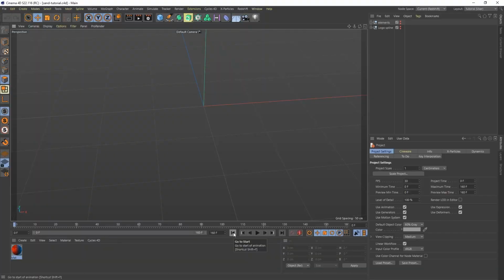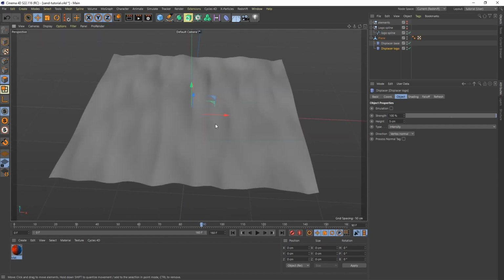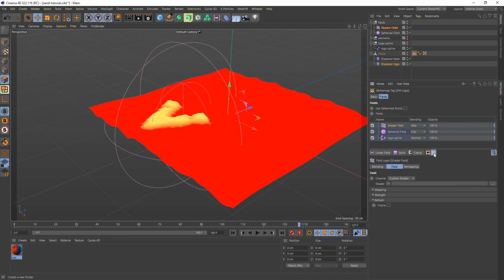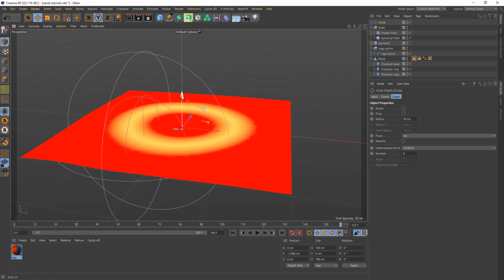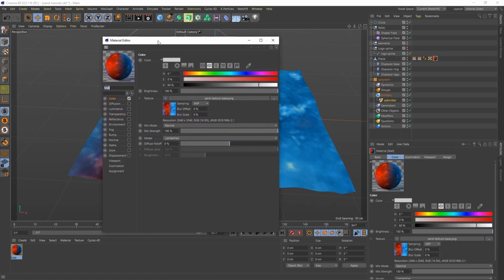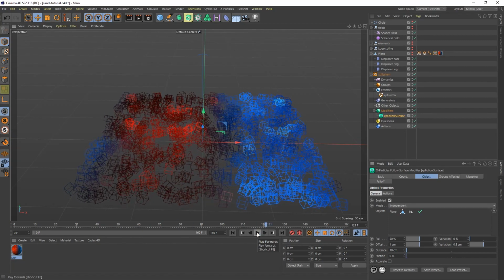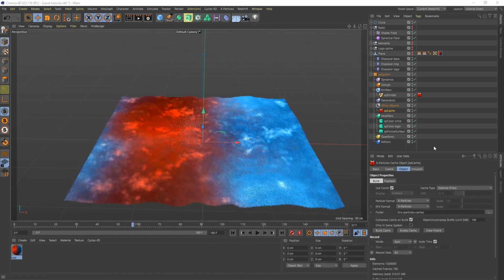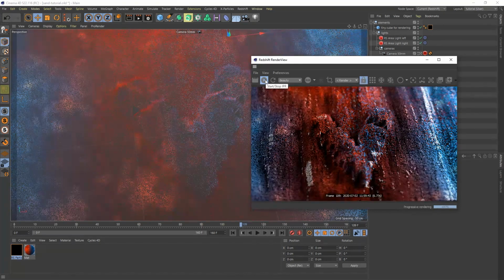Awesome Sand Tutorial with X-Particles on Cinema 4D (+Free project)